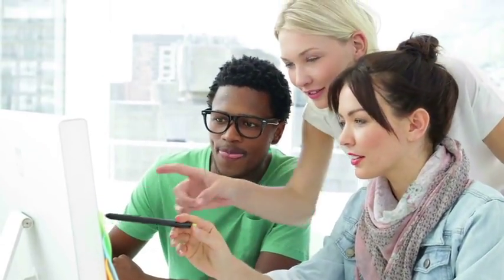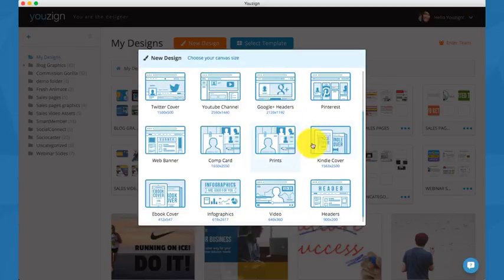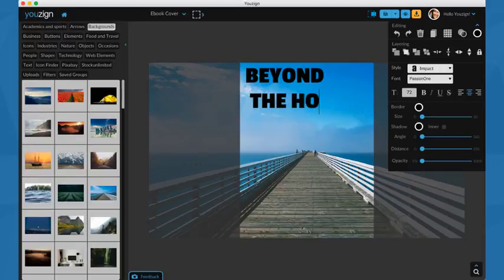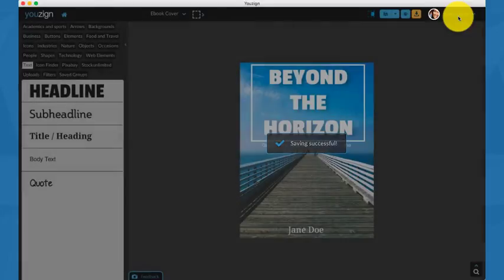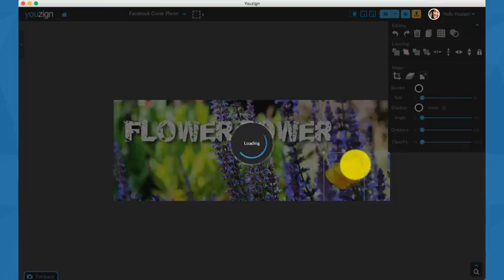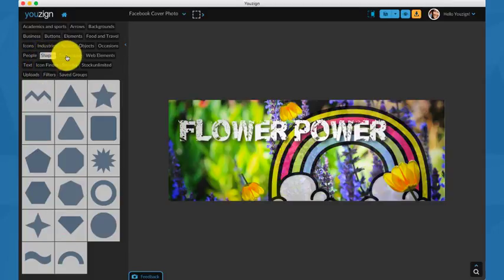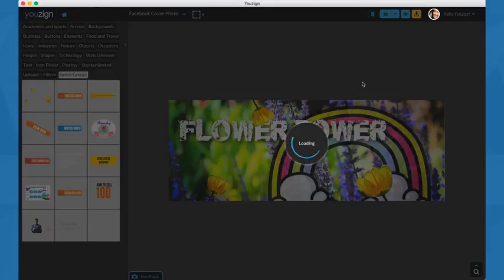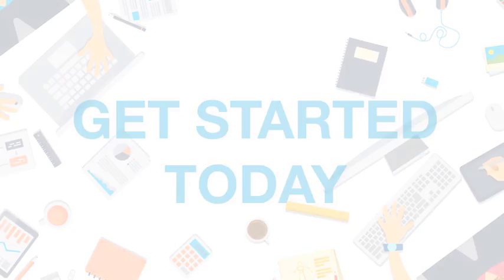Youzign SD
jova999uk
multiwayz ltd